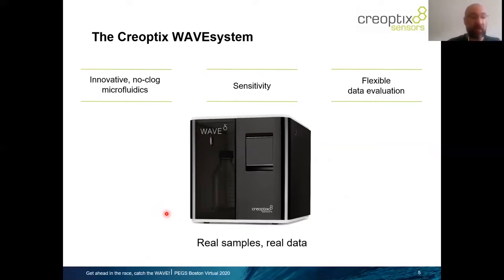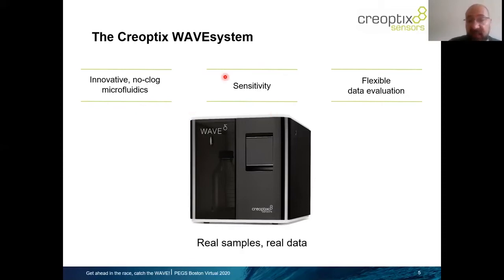All in one: No-clog microfluidics, high sensitivity and flexible data evaluation